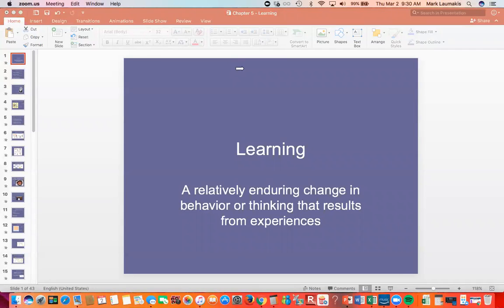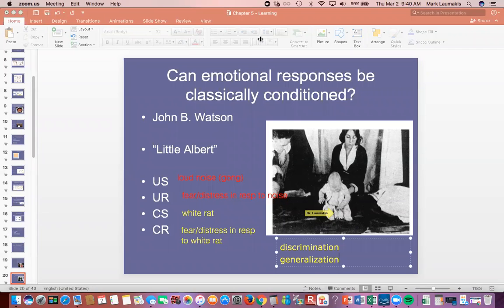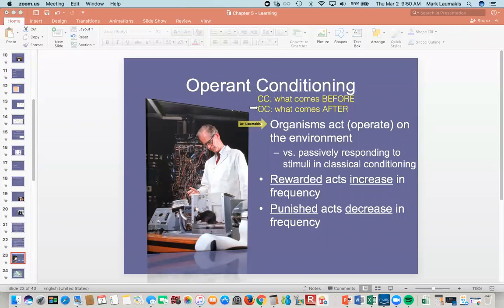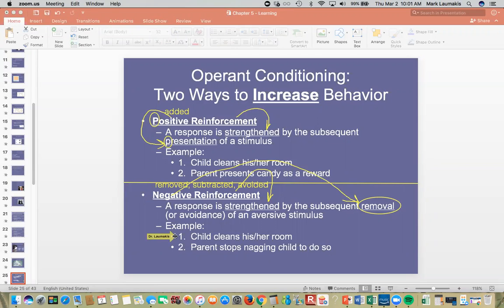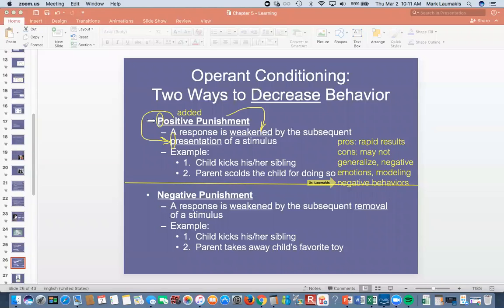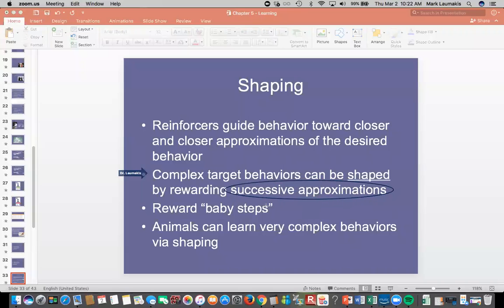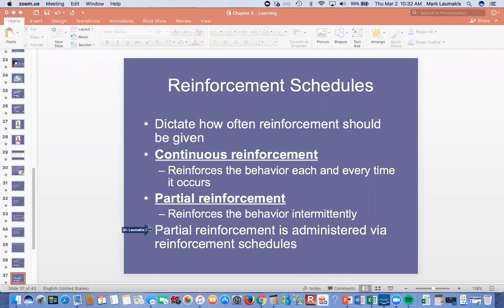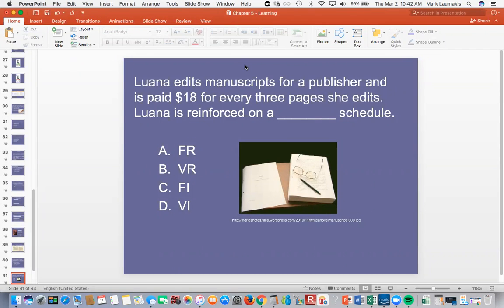Learning Part 2